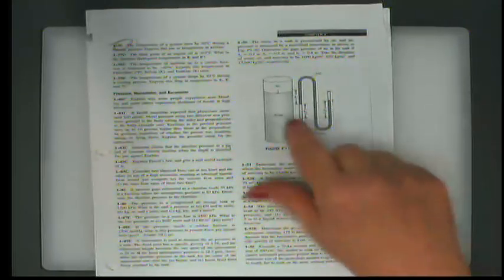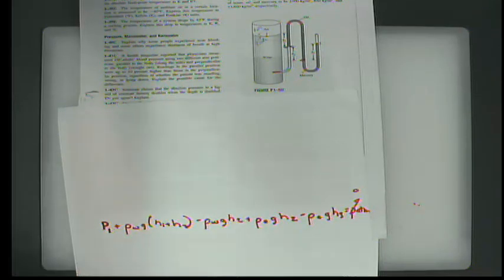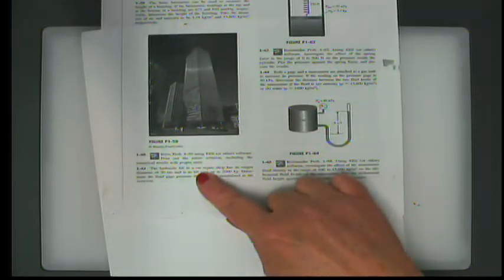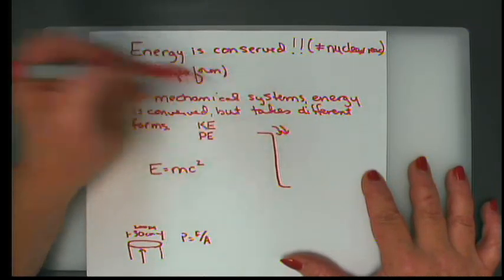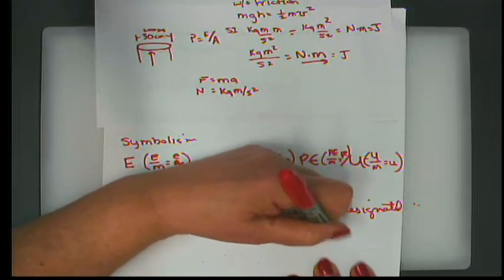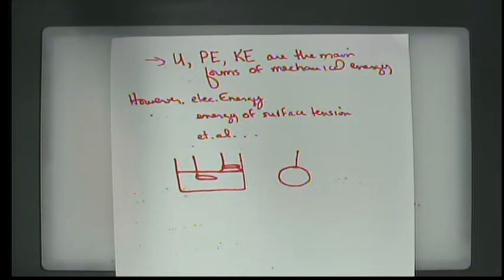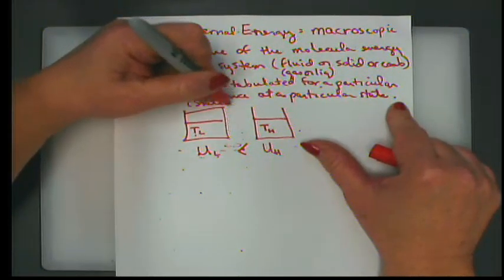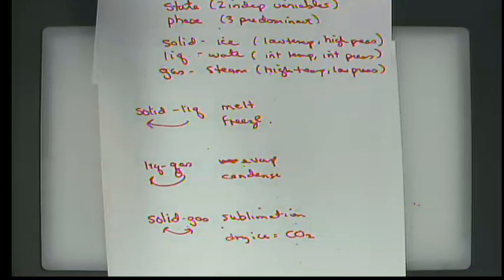Begin Chapter 2 in Thermodynamics